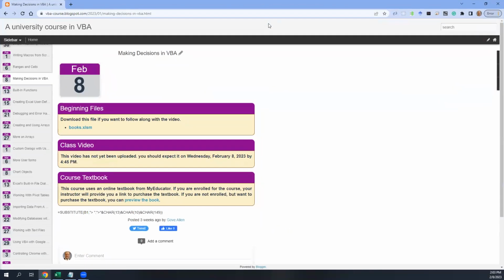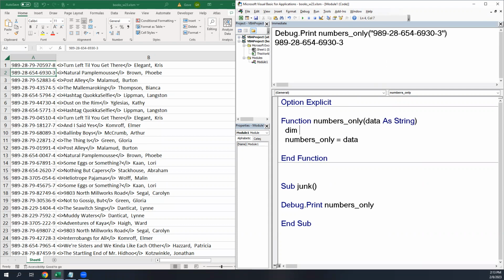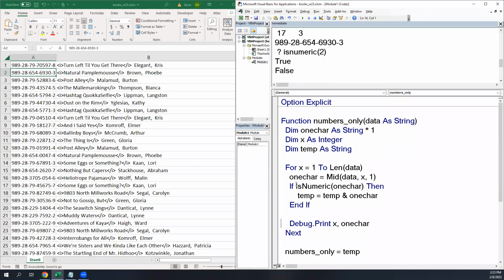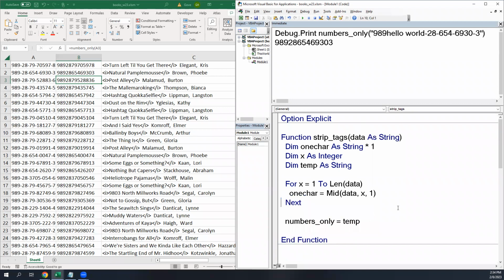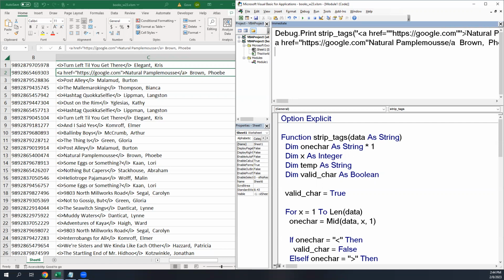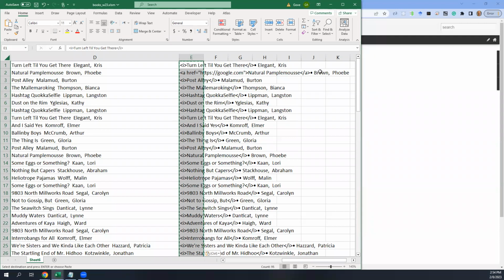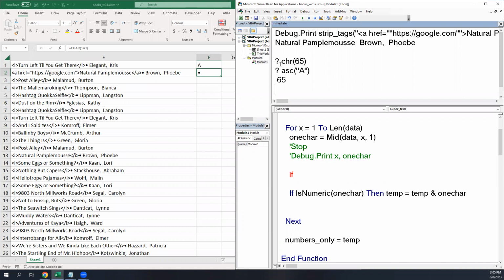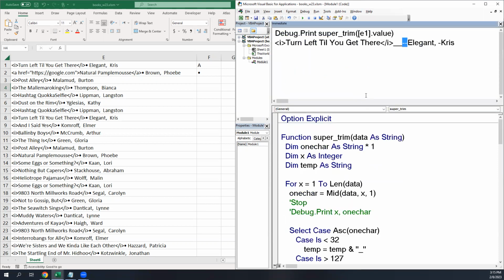Conditional branching in VBA